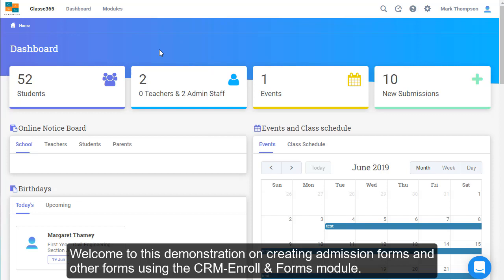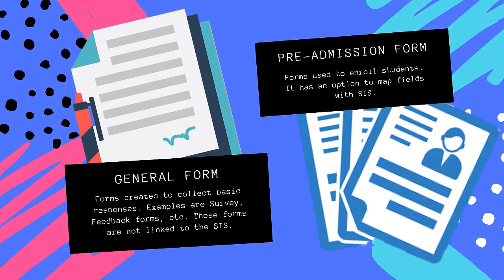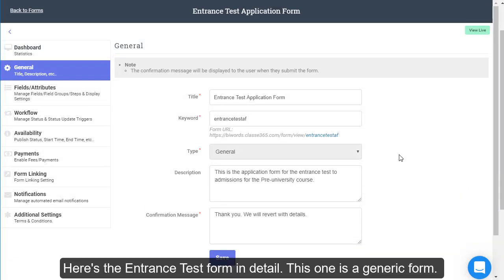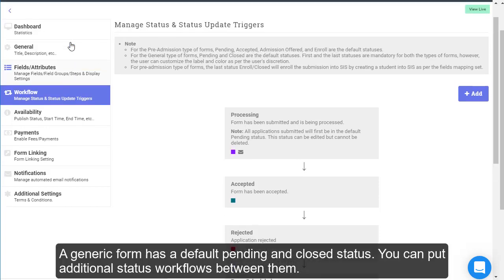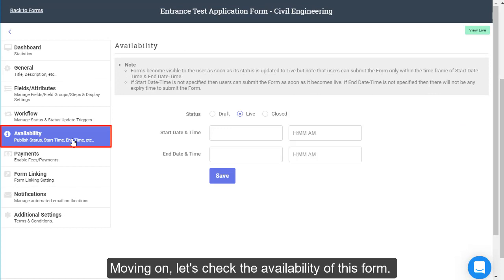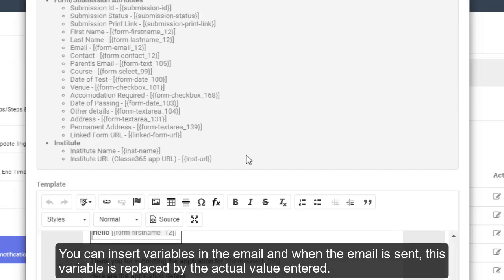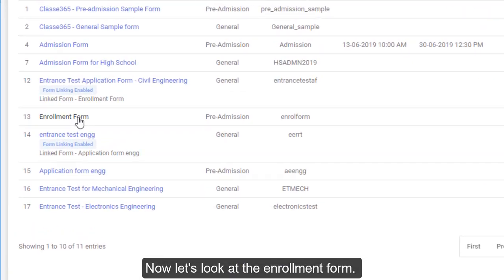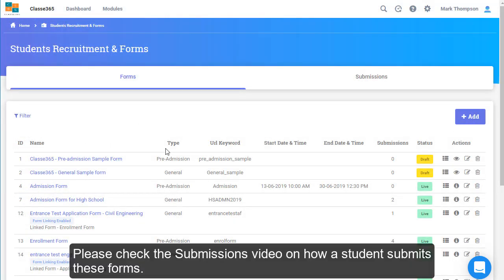📝 Classe365 CRM Enrol & Forms | Part 1: Introduction & Setting Up Forms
Welcome to the Classe365 Essential - Module Tours series! In this first part of the CRM Enrol & Forms walkthrough, we guide you through setting up custom enrolment and inquiry forms to capture student leads efficiently within Classe365.

This powerful module helps educational institutions streamline their admissions process by designing intuitive forms, collecting accurate data, and integrating form submissions directly into the CRM for effective lead management.

🔍 What You’ll Learn in This Video:
✔ Creating and customising enquiry and enrolment forms
✔ Configuring form fields and validation rules
✔ Publishing forms on websites and portals
✔ Integrating form responses with the CRM pipeline
✔ Tips for optimising form conversion and data accuracy

💡 Ideal for:
✅ Admissions Teams & School Administrators
✅ Educational Institutions looking to improve lead capture
✅ Teams aiming to automate and simplify enrolment processes

About Classe365:
Classe365 is a cloud-based Student Information System (SIS) and School Management Platform trusted worldwide. The CRM Enrol & Forms module provides institutions with the tools to capture, track, and manage leads effectively, simplifying the admissions workflow.